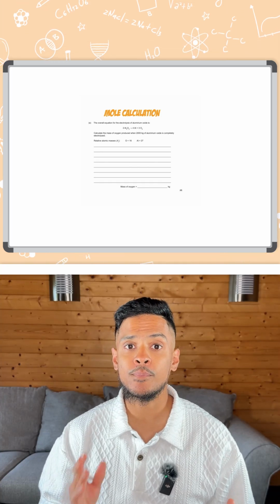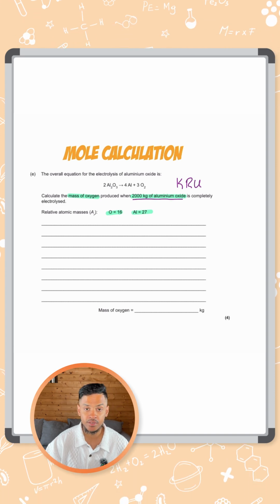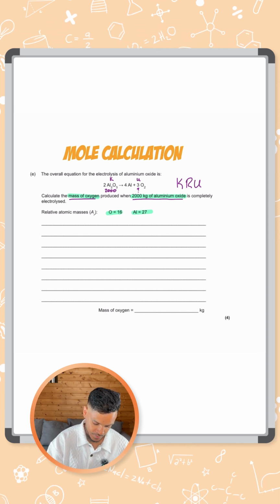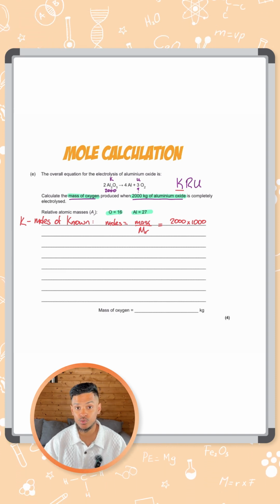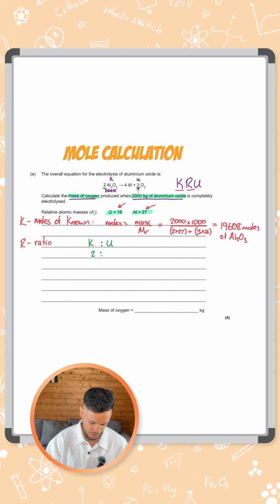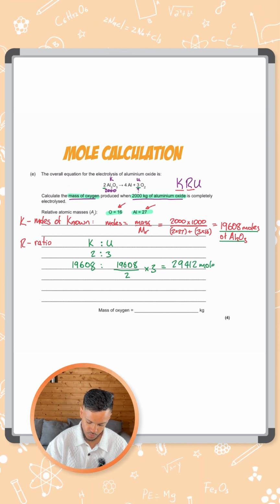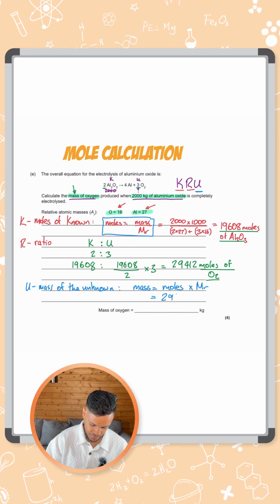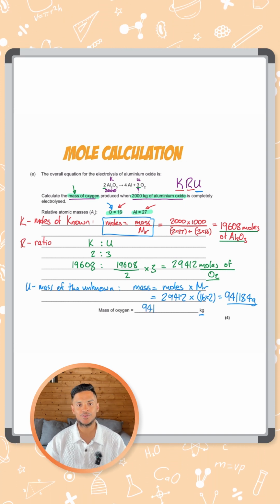GCSE Chemistry: Exam Question | Mole Calculation 2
The electrolysis of aluminium oxide:
2Al₂O₃ → 4Al + 3O₂

Calculate the mass of oxygen produced when 2000 kg of aluminium oxide is electrolysed. ⚡